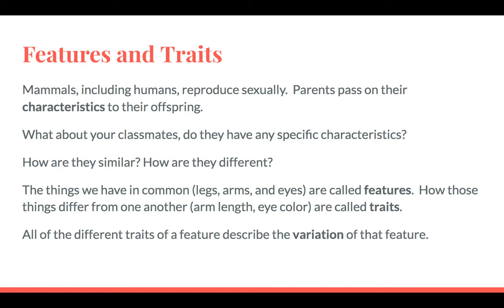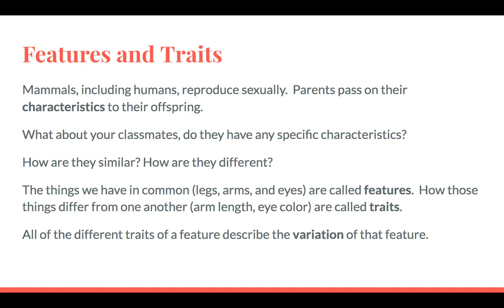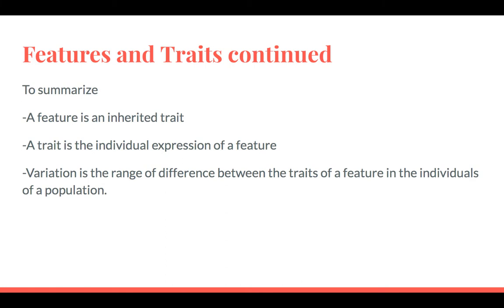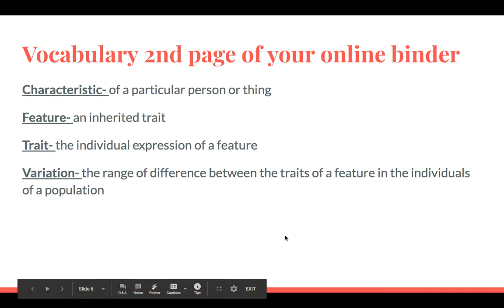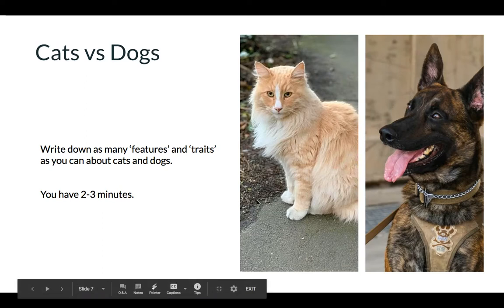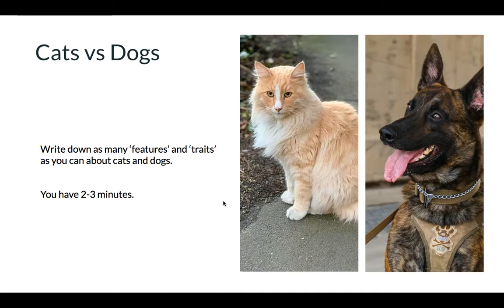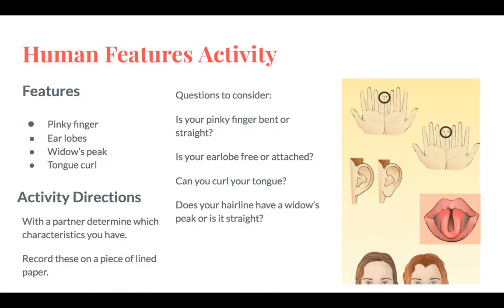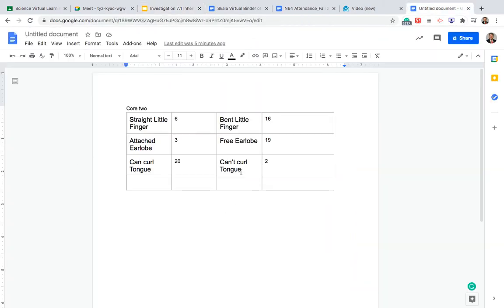Video Lesson 12/1/2020